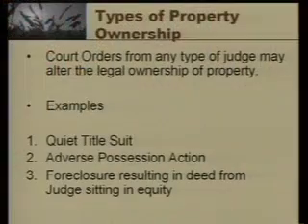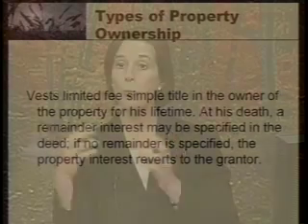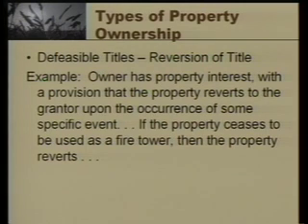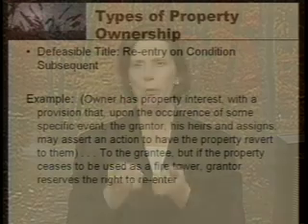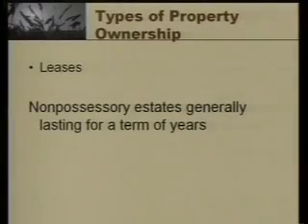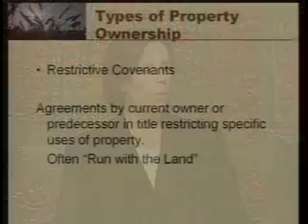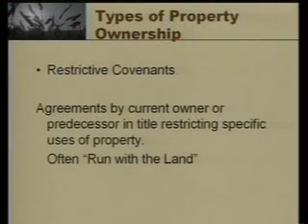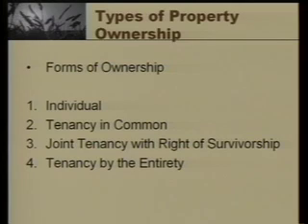Master Tree Farmer - 2007 - Part 4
Preparing for the Next Owner - Introduction and Overview - Sarah L. Clingman - Rogers, Townsend & Thomas, PC